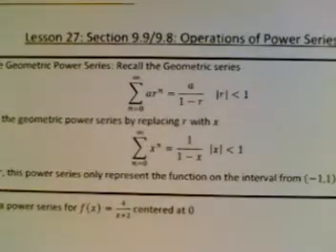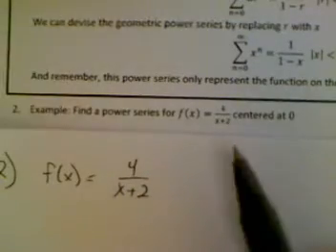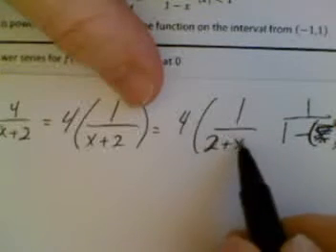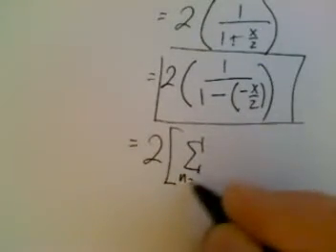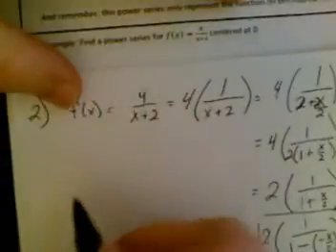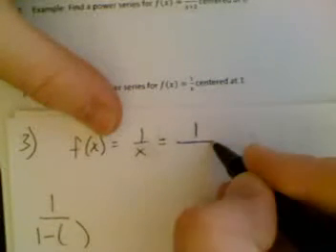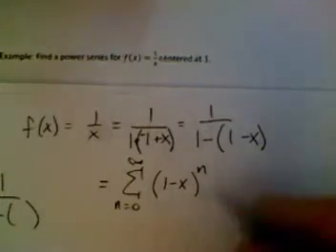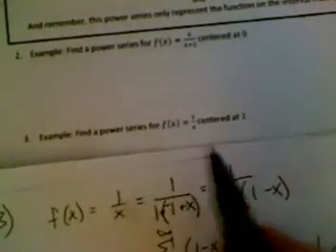23 MTH 264 V1 Properties of Power Series